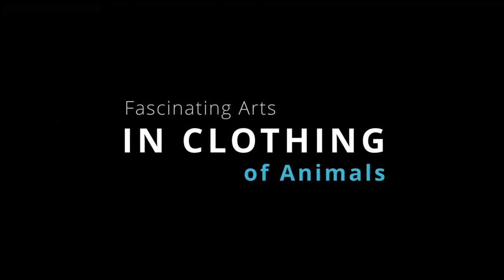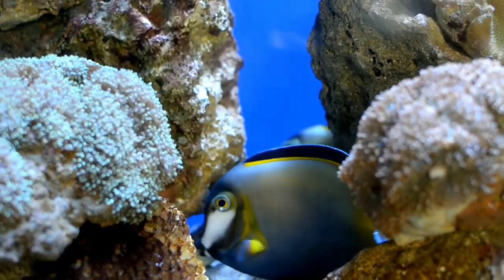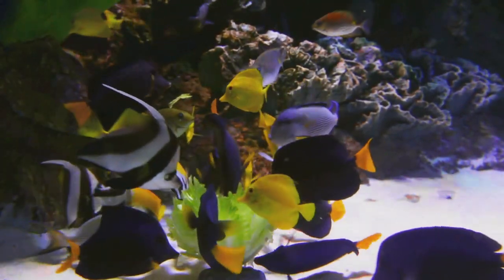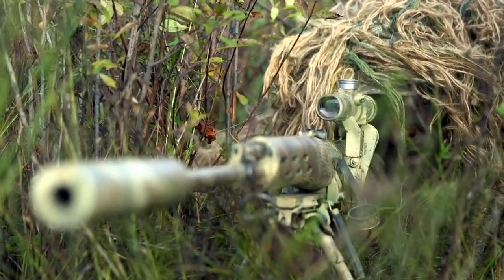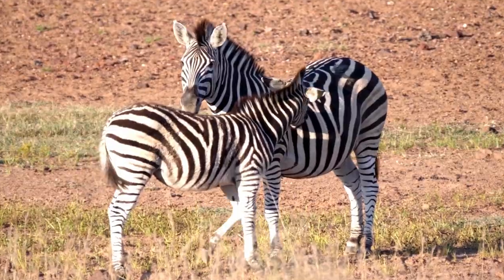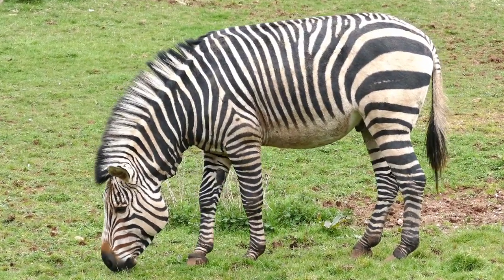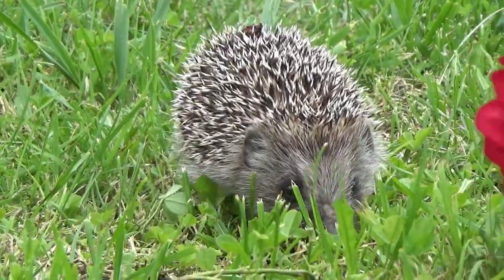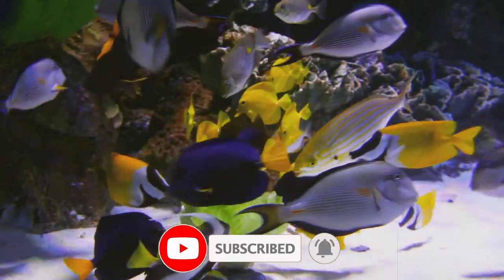Fascinating Arts and Functions in Clothing of Animals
There are millions of different animals on Earth. Each of them has different shape, size, colours etc. When we look at any animal, the first thing that we see is their skin. Have you ever thought about the diversity of fascinating functions and arts implemented in their skins? We can say that the skins of animals are their "clothes". These clothes have different functions in different species. Let's see some of these outstanding arts and functions of skins in different animals.